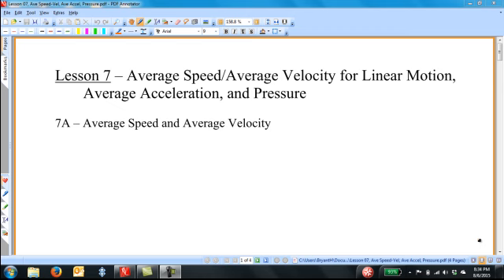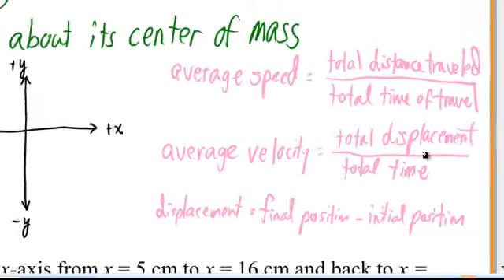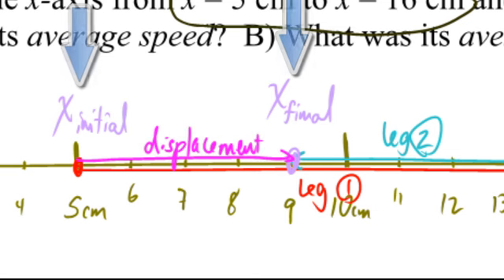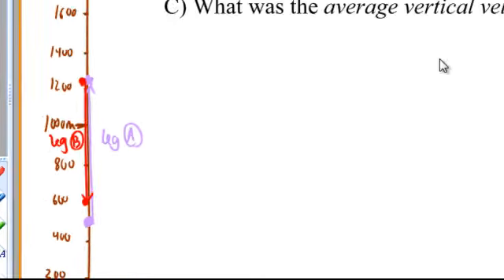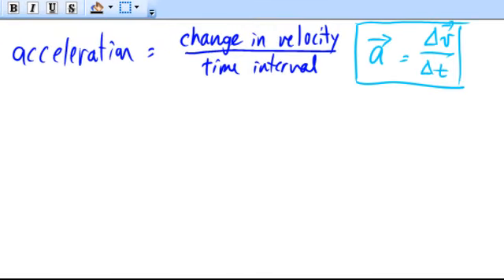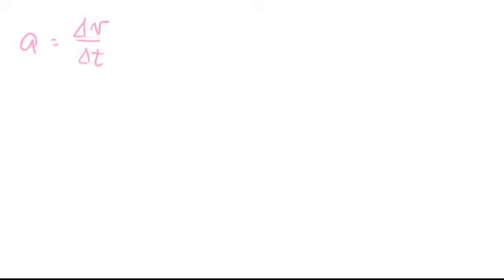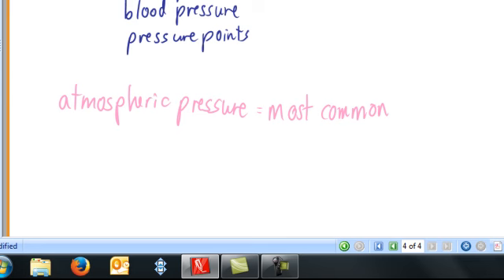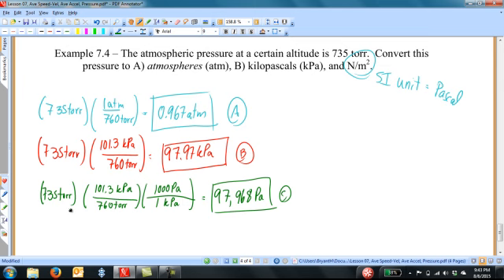Lesson 07, Linear Motion (Average speed, average velocity, ave acceleration), and Pressure,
Lesson 7, Average Speed, Average Velocity, Average Acceleration, and Pressure describes two different topics.  The first develops some basic definitions from kinematics.  The second addresses the idea of pressure.